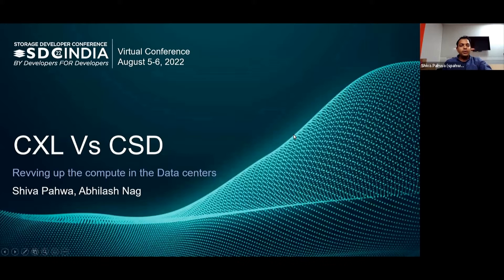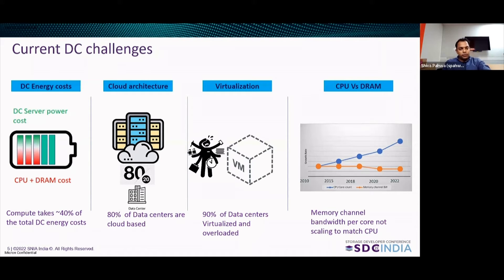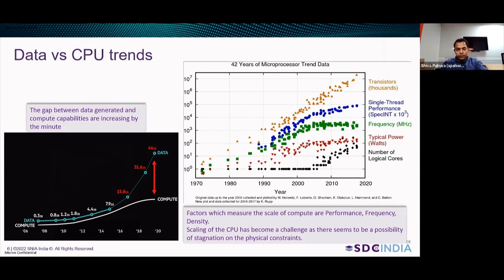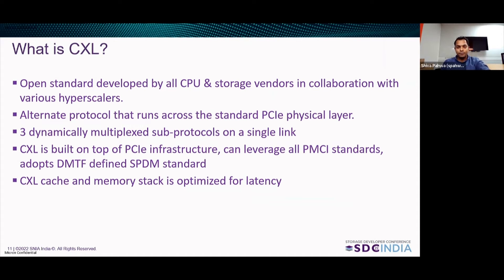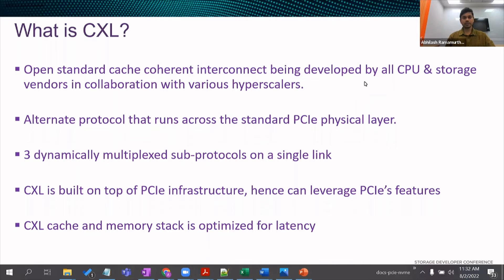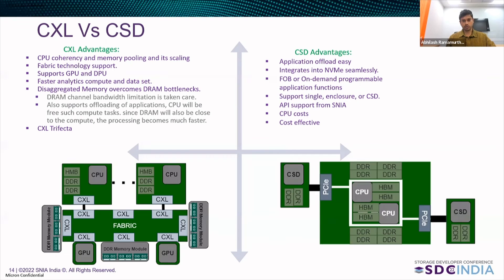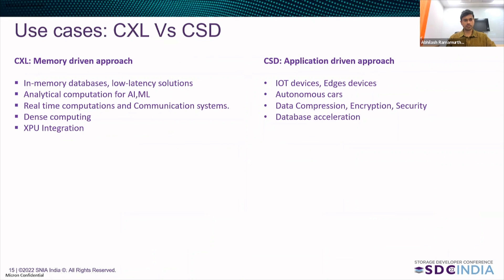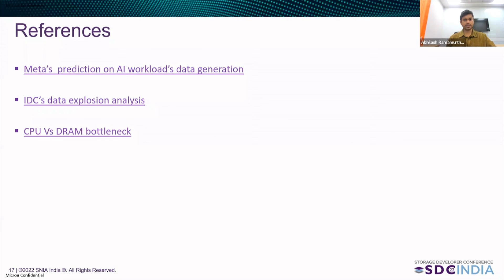SDC India 2022: CXL vs Computational Storage: Revving up the compute in data centres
Presented by Abhilash Nag, Principal Engineer-II & Shiva Pahwa, Senior Manager, Micron Technologies

Abstract
As Moore's law catches up with the CPU's technology enablement, vendors are finding it hard to reduce the cost to performance ratio of newer nodes to meet the ever evolving industry needs.
As micro service architecture evolves, more and more applications are being parallelly executed on the same compute node, making CPU the bottleneck.
Today's industry is moving away from CPU bound operations to offloading significant amount of compute tasks to devices that are better capable of handling such operations. This has generated significant amount of interest at industry wide horizon to design future standards in compute disaggregation.
The Storage and compute technology enablers have come together to define the next generation of standards and technologies.
This digital transformation of accelerators is being led by two different industry consortiums - CXL and Computational storage standards.
In our presentation, we would compare both the computational paradigms and the use cases of each by providing insights into the following:
1. CXL and Computational storage's driving force
2. Commonality and differences between both the standards.
3. Use cases and fitment of each standards.
4. Advantages of each over the other.